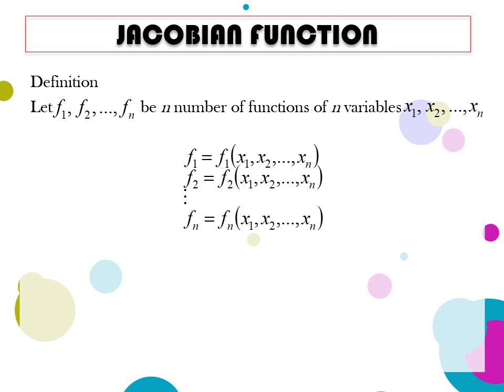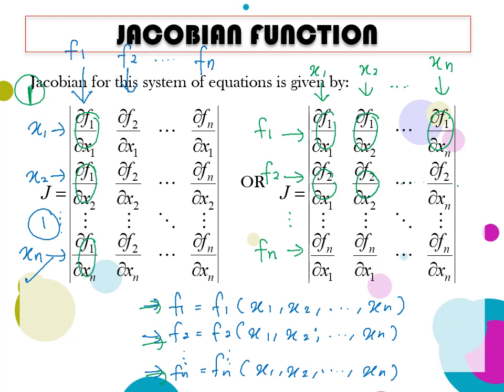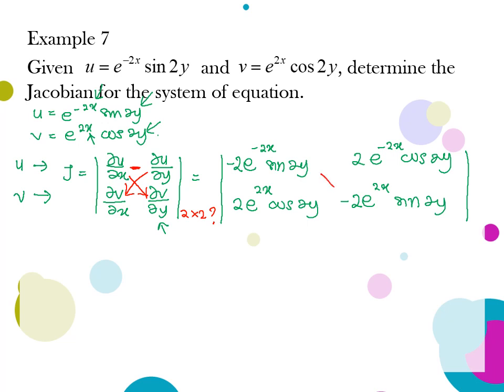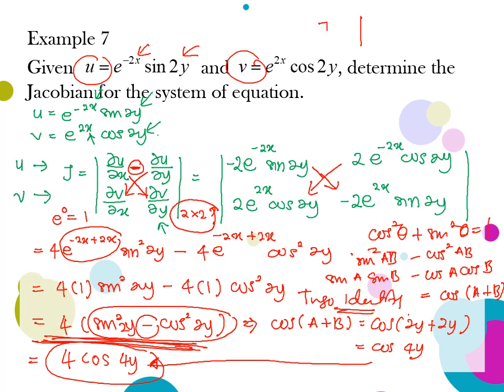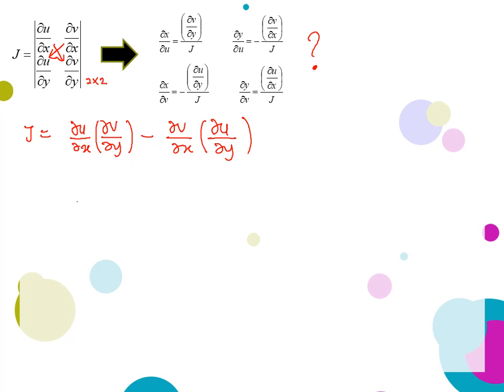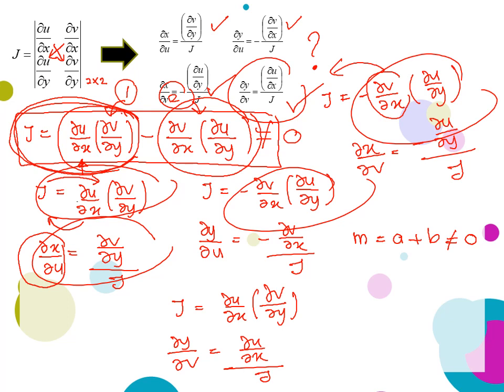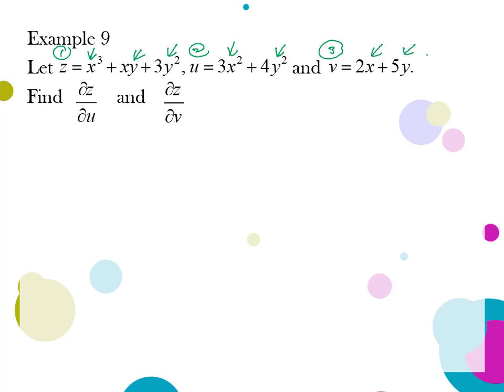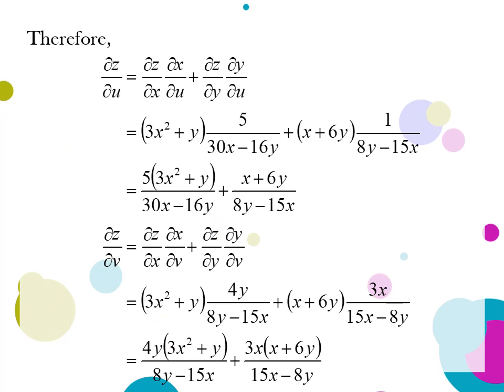Chapter 5 Partial Derivative part 4